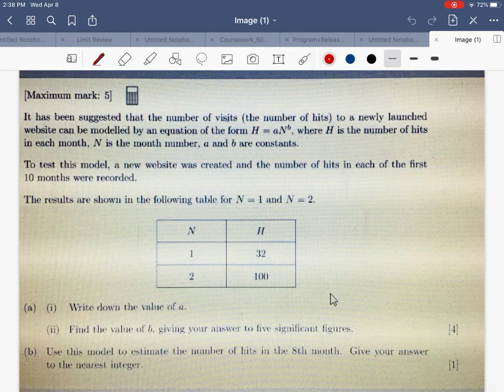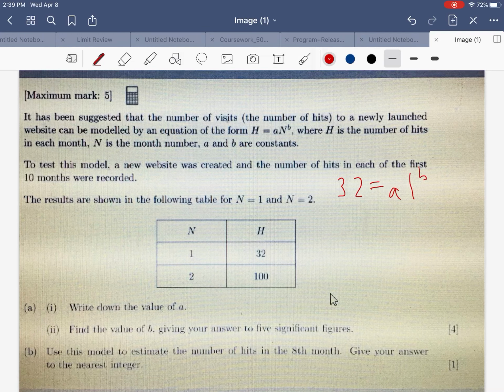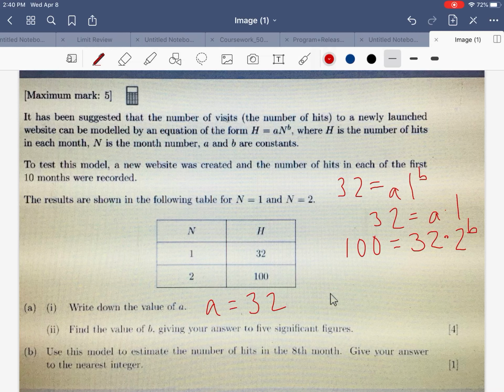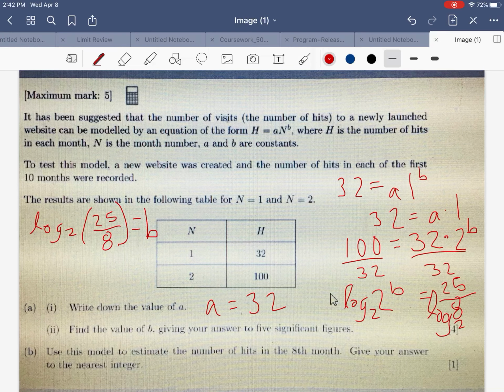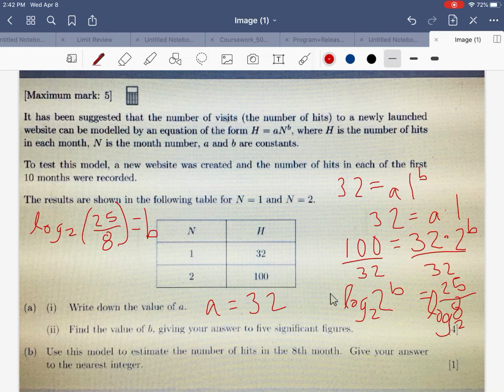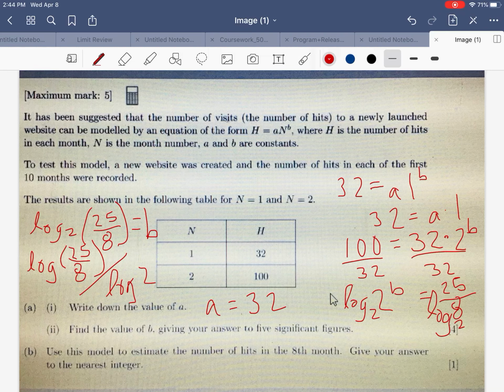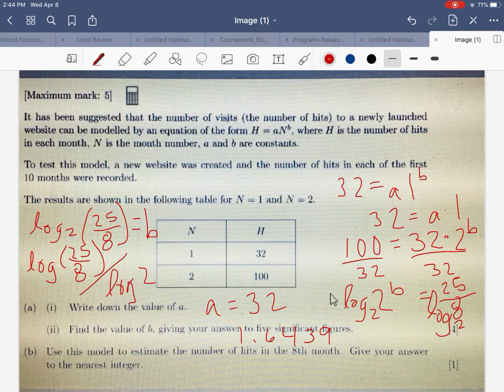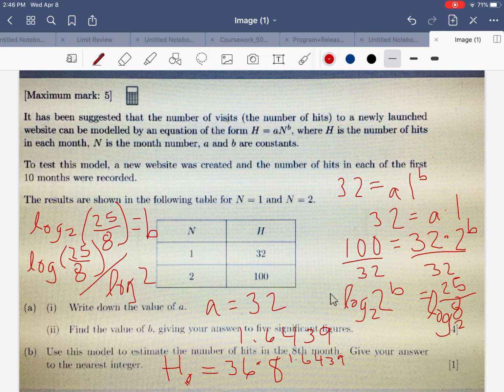Solving Applications of Exponential Functions